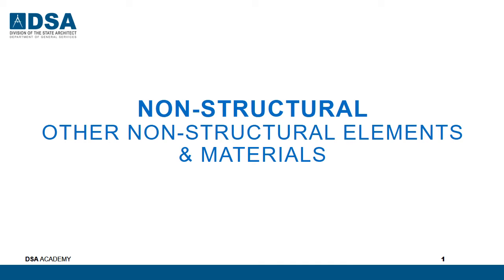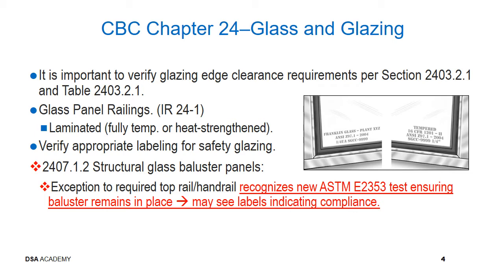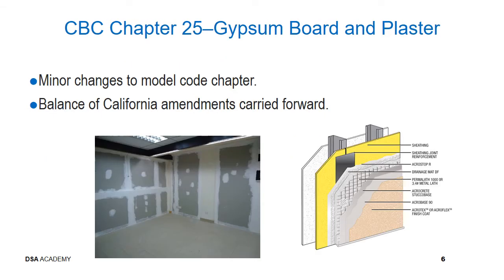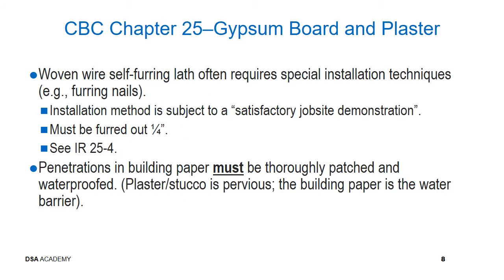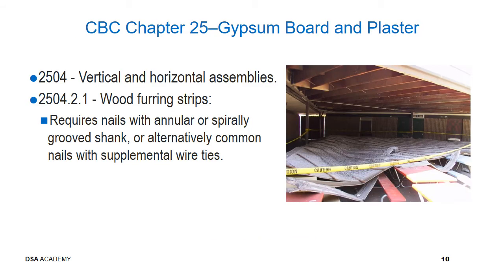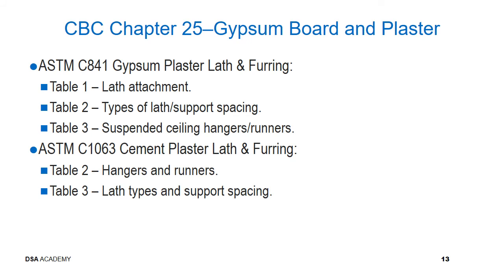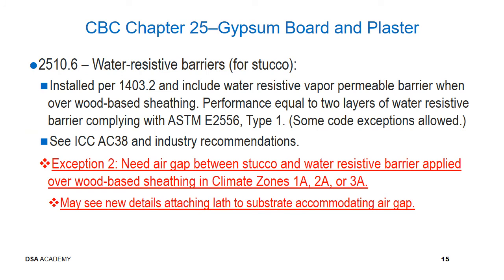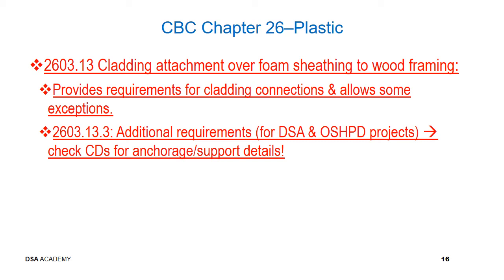S06 Non Structural Other Non Structural Elements and Materials